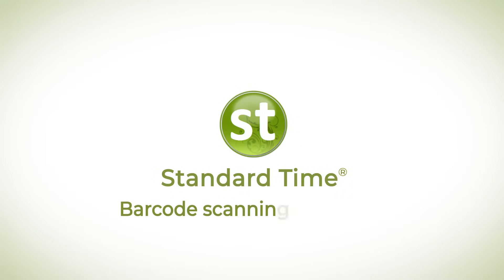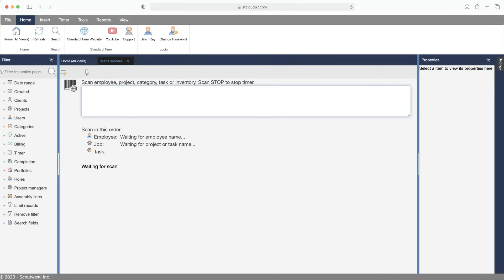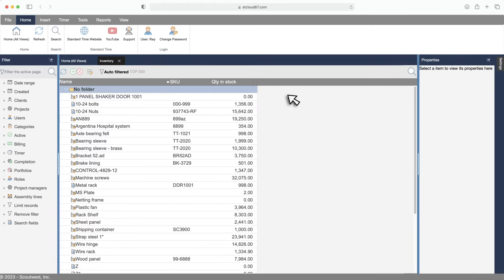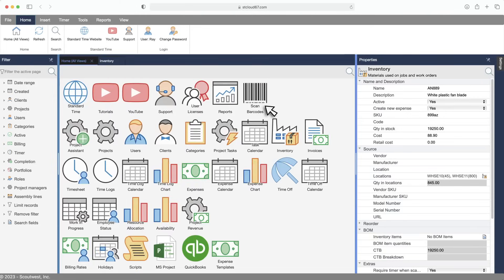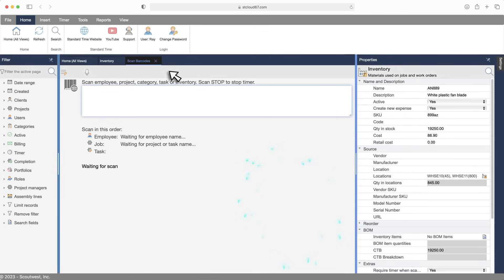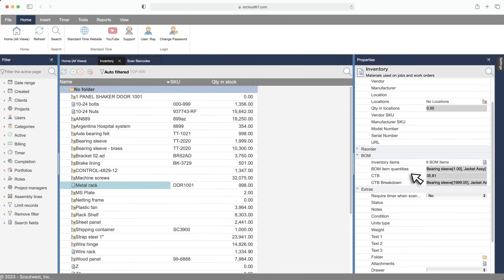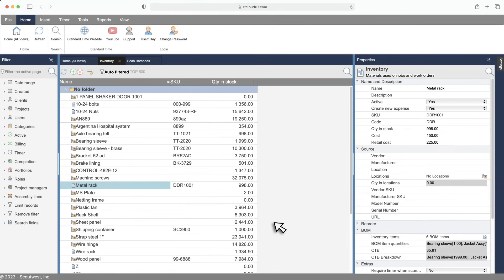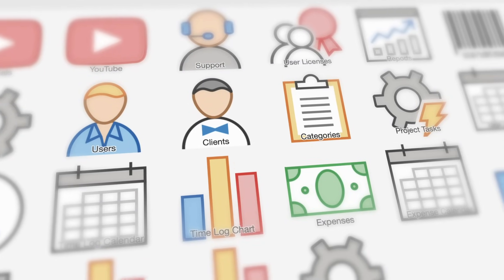Barcode Scanning Inventory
Scan inventory items to deduct from stock, and create a timestamped record of usage.

Most manufacturing people use Standard Time for scanning work orders on the shop floor.

They are tracking employee hours, job status, and work in progress. But did you know you can scan inventory and materials right here in the same page?
In other words, you can track both time and materials. With barcodes!
Let’s go over to “Home All Views” and check out the Standard Time inventory page.
You’ll like this!

If your shop floor operators are consuming inventory or materials or stock, this is the place to list them. Just use the green “plus” button to add new ones.

Scanning inventory reduces the quantity in stock. Pretty simple for the folks on the shop floor!

And, when the quantity in stock drops below your threshold, you get an email telling you to reorder.

Standard Time also handles advanced things like “Bill of materials” assemblies, which you build from discreet materials, and place into stock just like any other inventory item. And, employees scan BOM SKU’s the same as inventory items, to deduct from stock.

Because BOM’s are built from individual items or subassemblies, you have a “Clear To Build” quantity, showing how many assemblies can be built at this time. How does Standard Time know? It’s all based on the quantity in stock.
But don’t worry; most of this is optional.
You can start with just a few inventory items, then build up. Or, import your entire inventory list from a CSV file.
In any case, Standard Time will support your inventory and warehouse management right alongside job tracking, work in progress, and employee time tracking. We got you covered!
Its quick and easy to get started.
Jump right in, and give it a try!